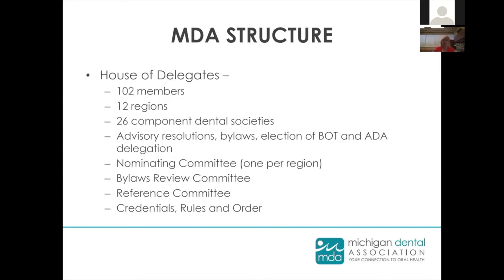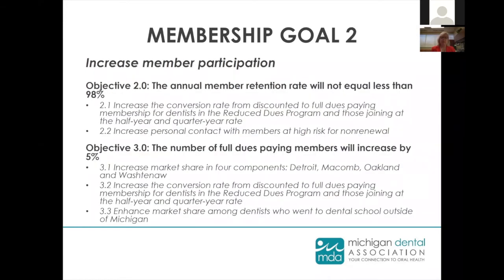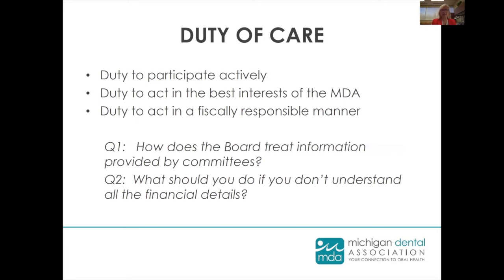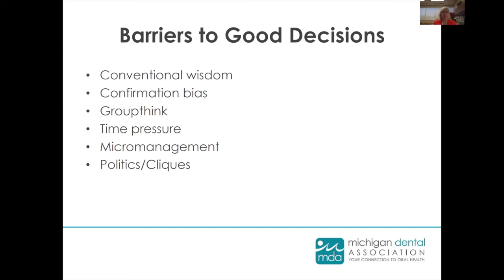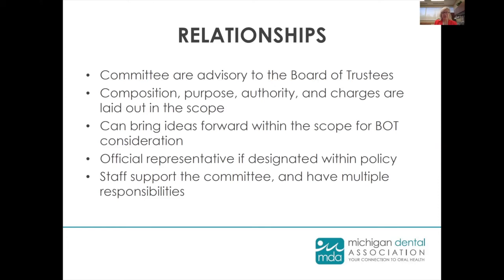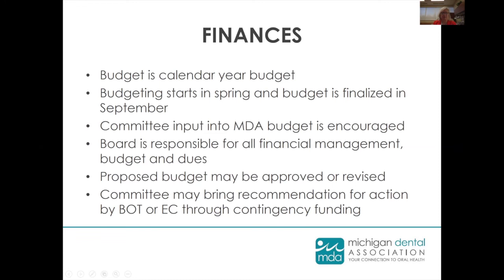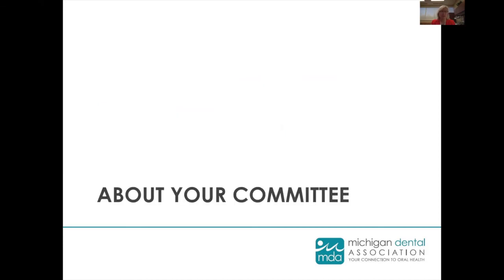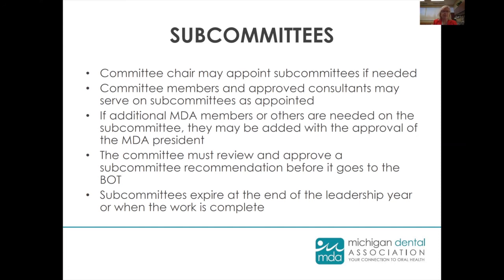2018 Committee Orientation